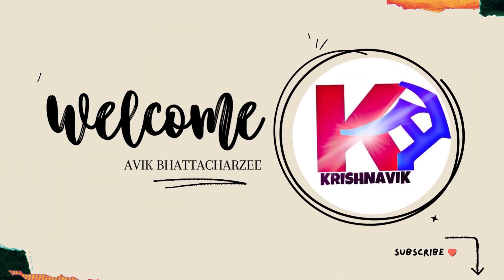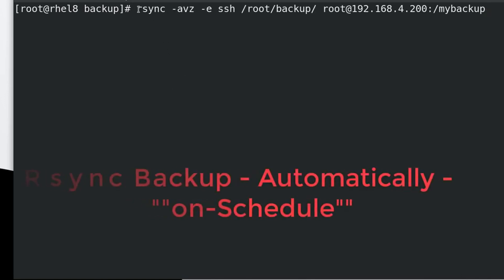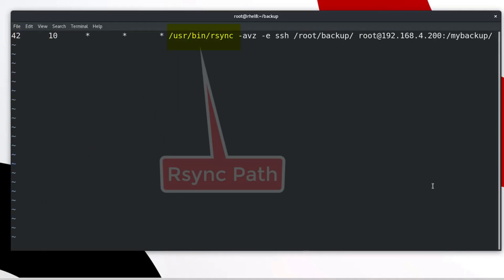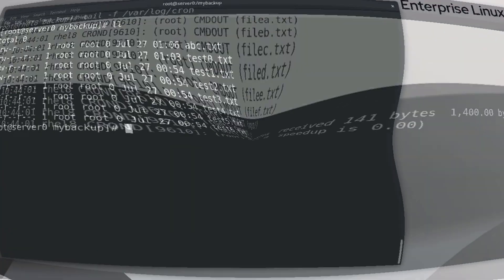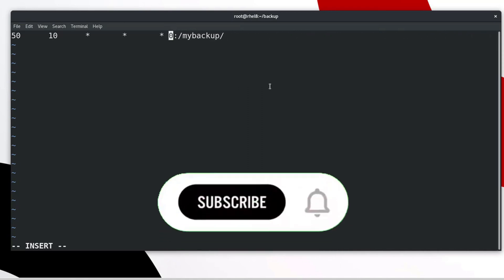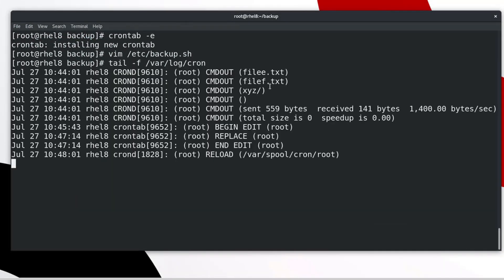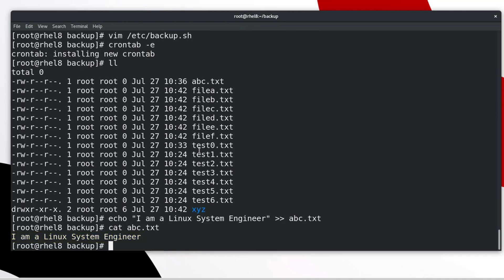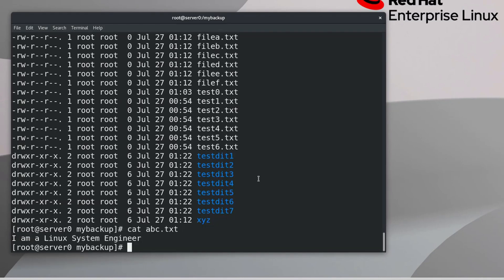Automatic Data Backup in Linux through RSYNC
Welcome to our comprehensive tutorial on Data Backup using Rsync and Keyless SSH! In today's digital age, ensuring the safety and accessibility of your data is paramount. This tutorial guides you through the process of setting up automated backups using Rsync while enhancing security through Keyless SSH authentication.

Key Points Covered:

1. Introduction to Data Backup:
Understand the importance of regular data backups and the role of Rsync in facilitating efficient and secure backups.

2. Setting Up Rsync for Data Synchronization:
Follow step-by-step instructions to configure Rsync for synchronizing your data across systems, ensuring data integrity and availability.

3. Implementing Keyless SSH Authentication:
Learn how to enhance security by setting up Keyless SSH authentication, eliminating the need for password-based authentication and simplifying the backup process.

4. Automating Backup Tasks:
Explore techniques for automating backup tasks using cron jobs or scheduled tasks, ensuring regular and reliable data backups.

5. Testing and Verifying Backup Integrity:
Conclude by testing and verifying your backup setup to ensure data consistency and reliability in the event of system failures or data loss scenarios.

By the end of this tutorial, you'll have a robust understanding of leveraging Rsync and Keyless SSH for automated and secure data backups, a valuable skill set for system administrators and enthusiasts alike.

Note:
Always ensure you have the necessary permissions and adhere to best practices when implementing backup and security measures. Protecting your data is crucial in today's interconnected digital landscape.